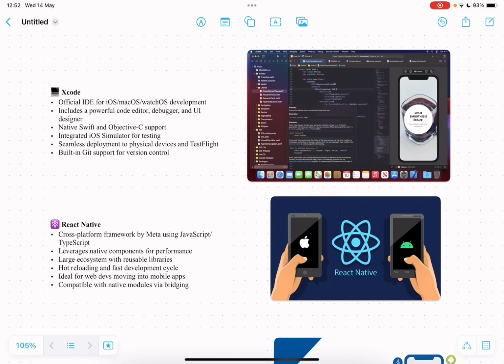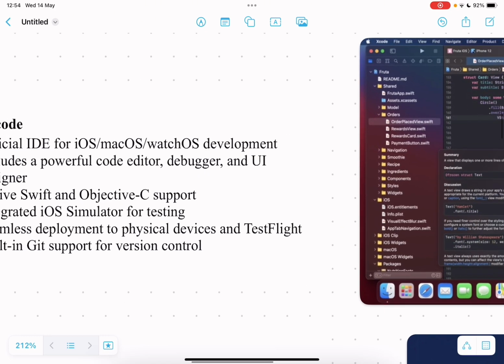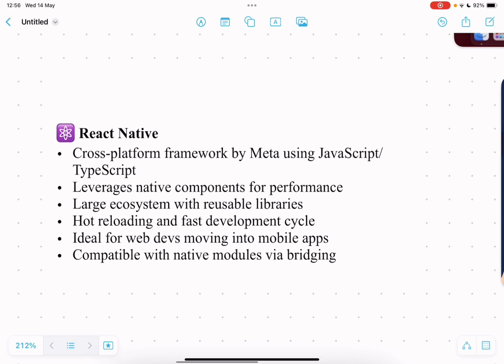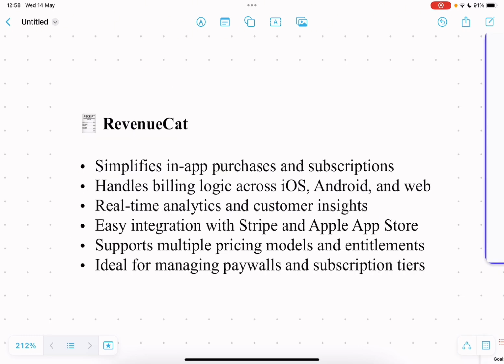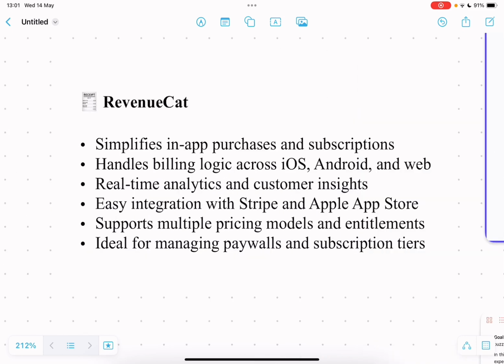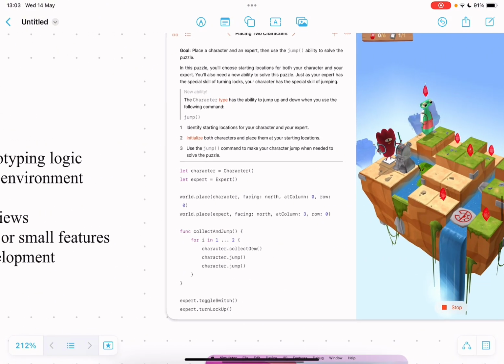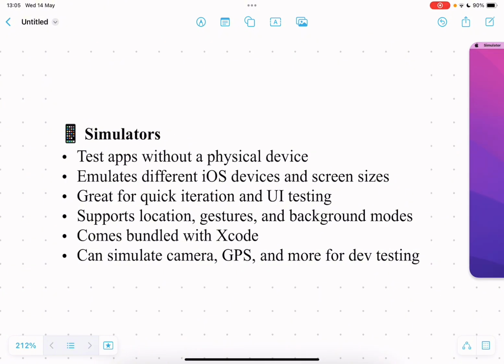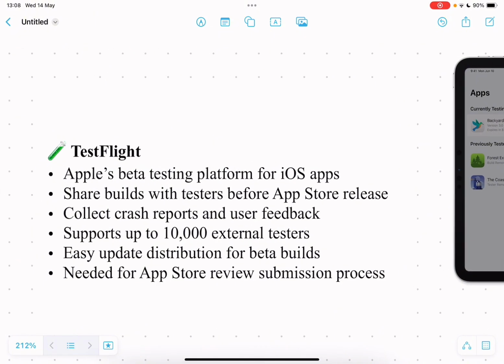How to Start iOS Development from nothing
Learn iOS App Development: Essential Tools Explained!

Thinking about building your own iOS app? In this video, I walk you through the most important tools you’ll need to know to start developing apps for iOS—whether you're going native with Swift or going cross-platform with Flutter or React Native.

Here is what you can find in the video:

00:21 - Xcode
03:12 - React Native
04:35 - Flutter
05:44 - RevenueCat
08:38 - Swift Playgrounds
10:52 - iOS Simulators
12:31 - Real Device
13:29 - TestFlight